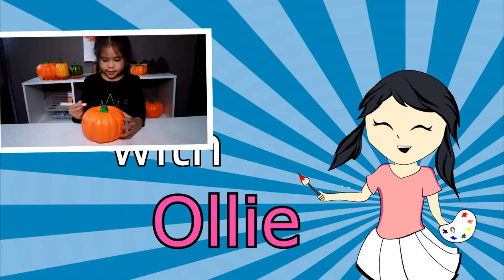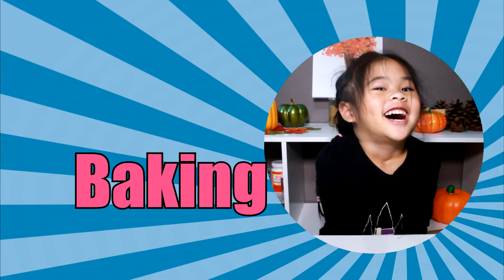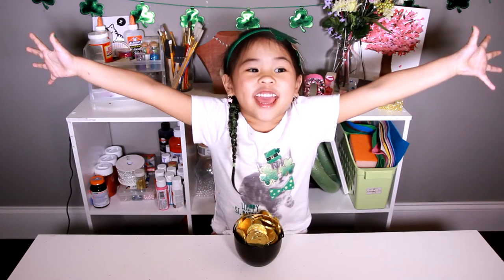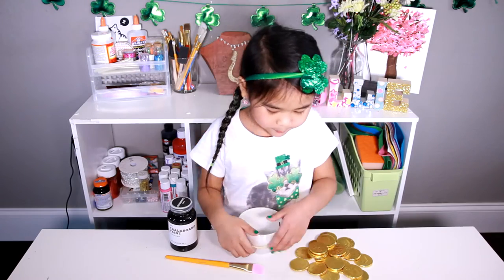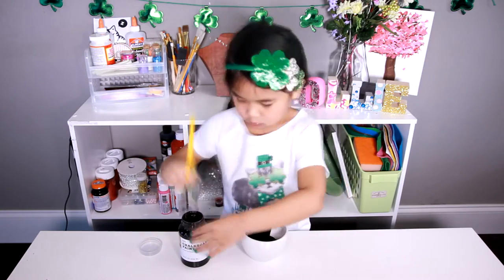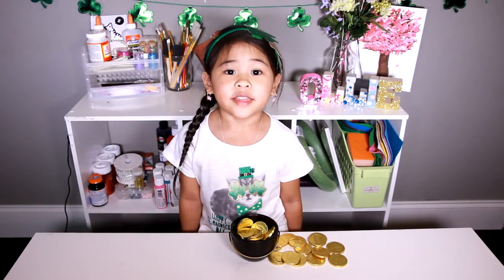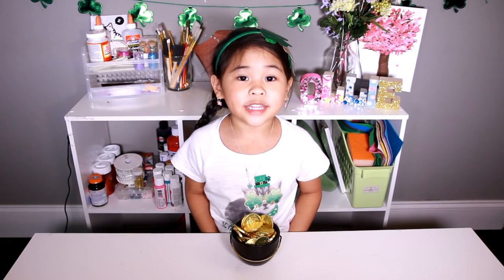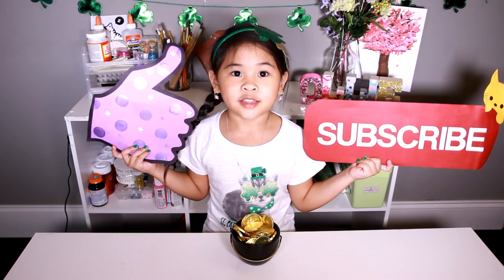DIY Pot of Gold | St. Patrick's Day Crafts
This DIY Pot of Gold is a perfect St. Patrick's Day craft! The pot is painted with chalkboard paint so you can write anything you'd like on it. Make a bunch and give it to your friends and family with their name on it, or write Happy St. Patty's Day and use it to decorate your room!

♡ Ollie